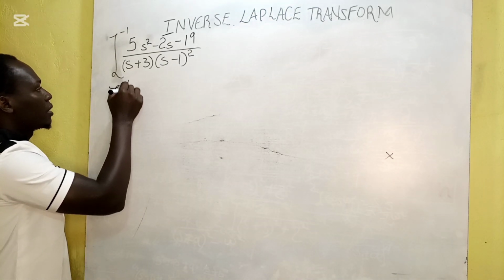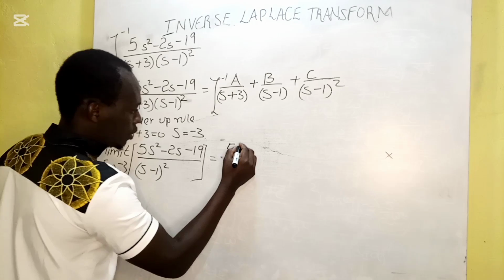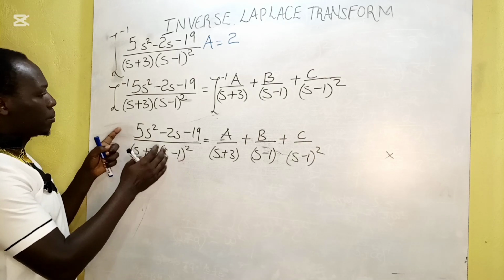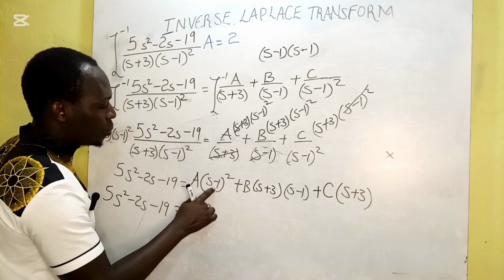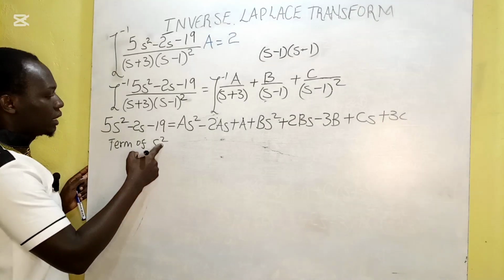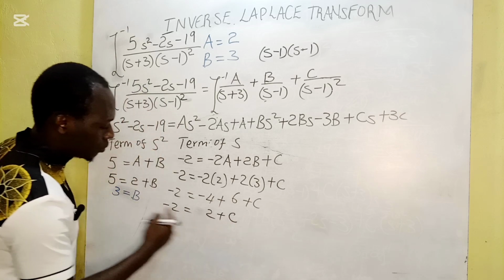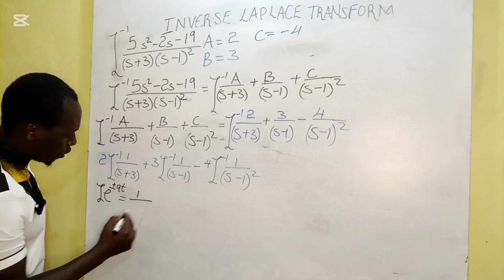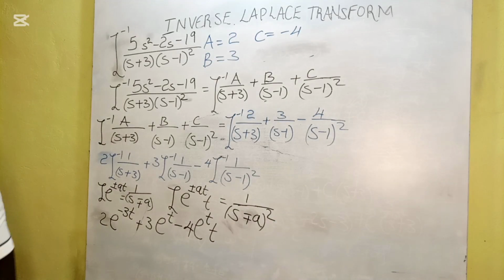INVERSE LAPLACE TRANSFORM USING PARTIAL FRACTION/ENGINEERING MATHEMATICS EXAMPLE 5